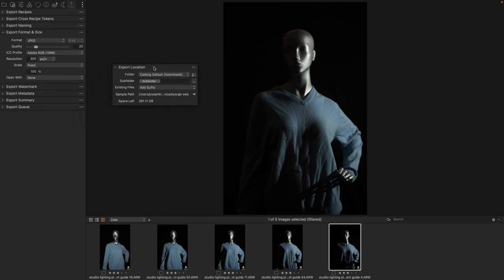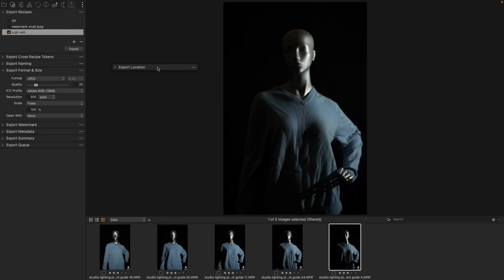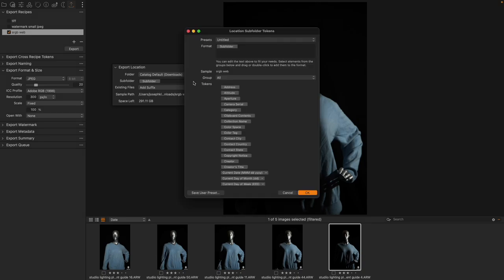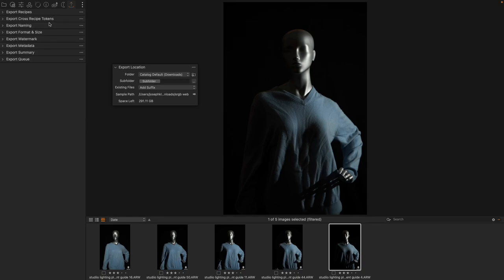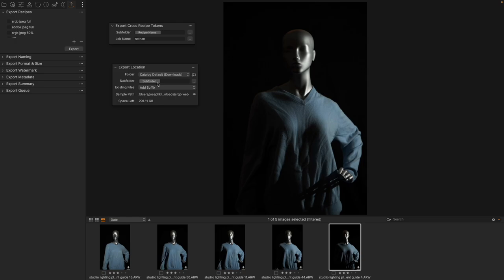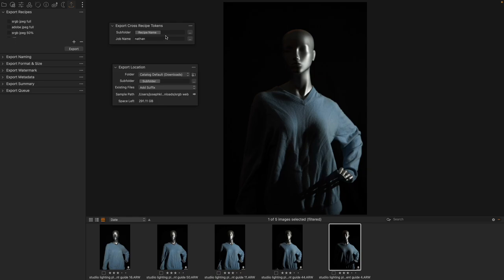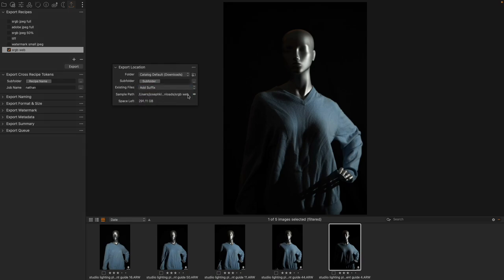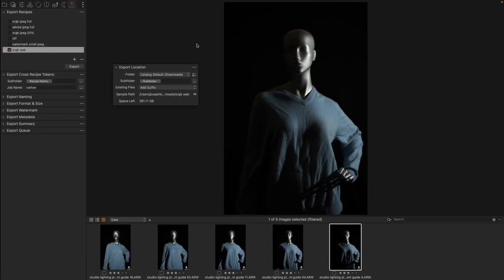Export Location: Capture One in One Minute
We're continuing our examination of the export tool tab with this video on export locations. Enjoy.